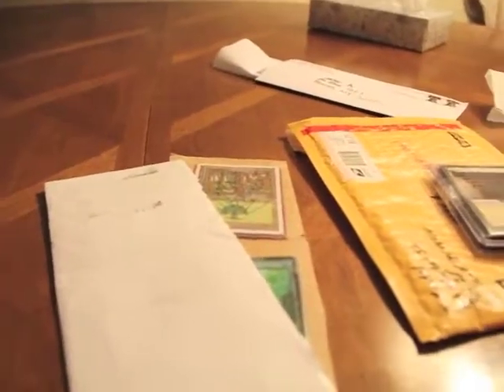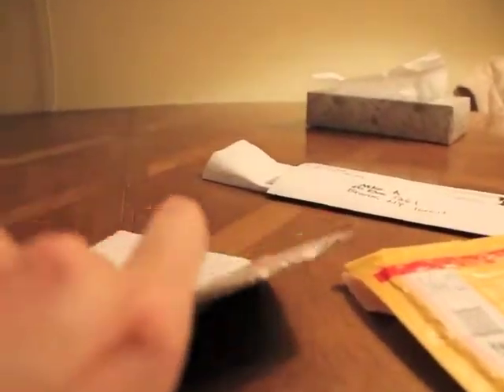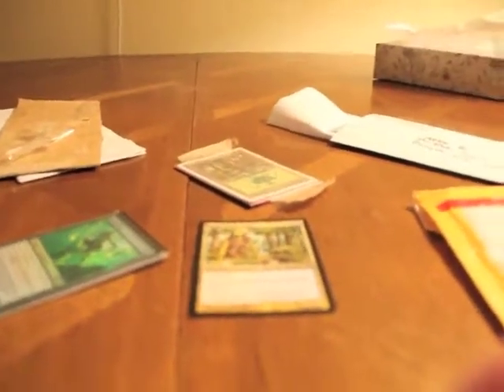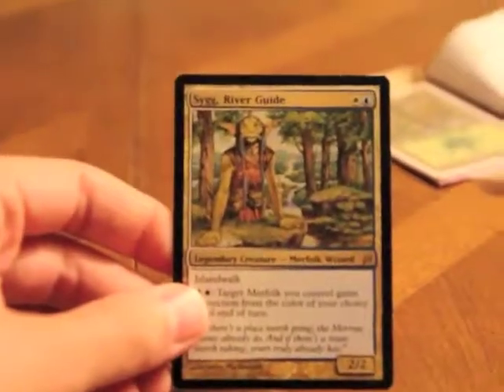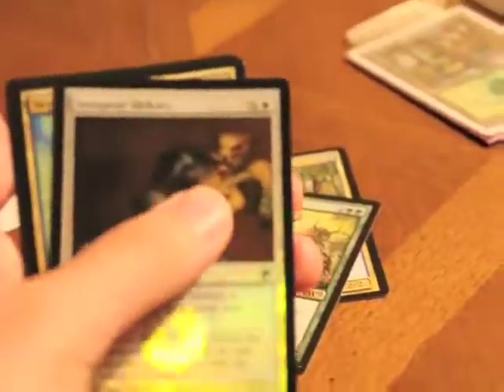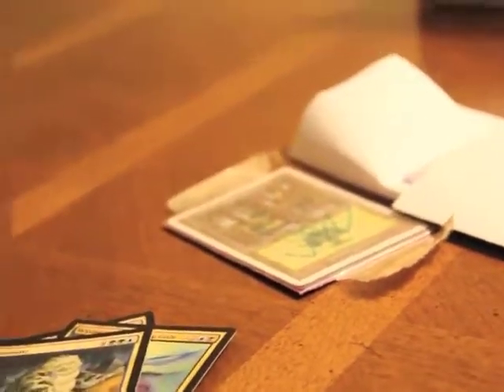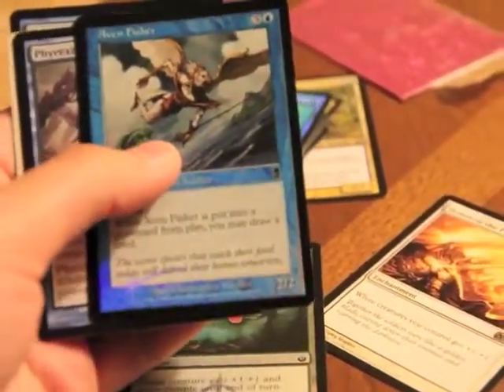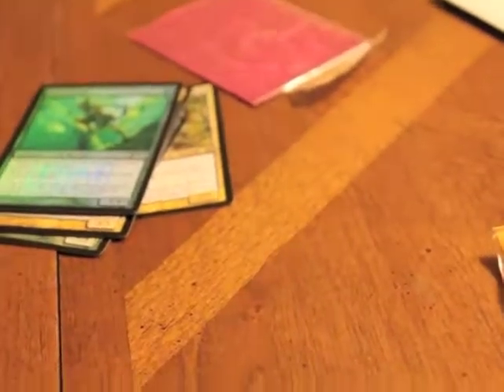Trade Confirmation for MrLuBuFu #2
This was for my friend's cards.